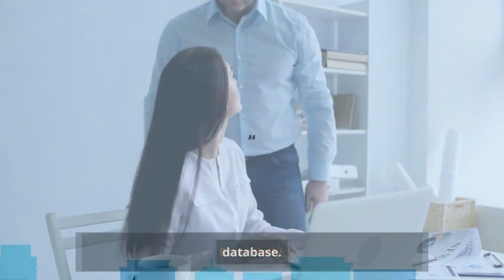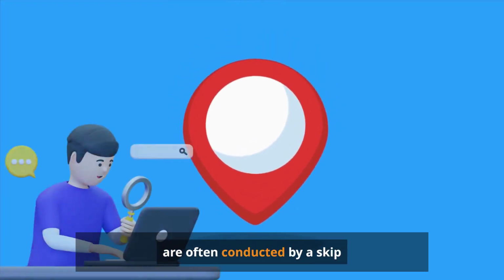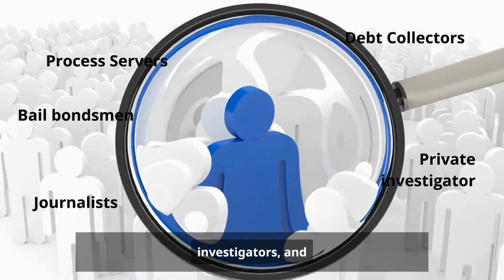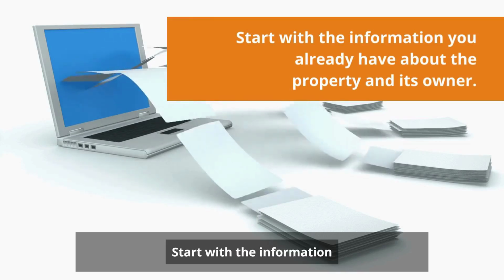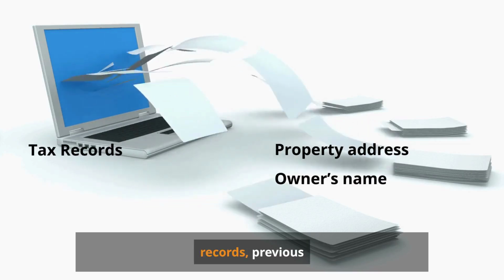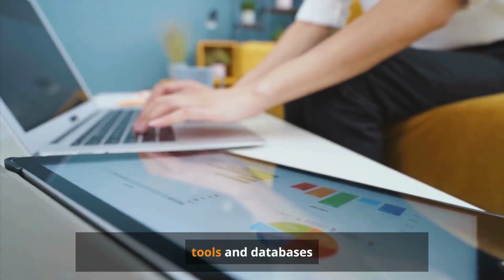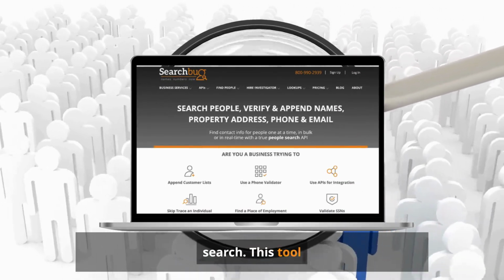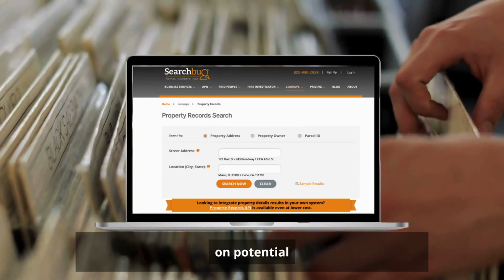Skip Tracing for Real Estate: How to Find Property Owners and Off-Market Leads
Skip Tracing for Real Estate: How to Find Property Owners and Off-Market Leads with Searchbug

Looking for hard-to-reach property owners? Skip tracing for real estate is a smart way to find property owners of vacant, distressed, or off-market homes—and turn them into leads.

In this video, we explain how real estate professionals use Searchbug’s skip tracing tools to:
✅ Access current and previous phone numbers, addresses, and relatives
✅ Use reverse phone lookup, people search, and property record tools
✅ Pull data from public records, tax assessor files, and utility records
✅ Build a solid lead list without wasting hours on outdated info

Whether you're an investor, wholesaler, or agent, skip tracing can help you uncover new opportunities and close more deals. Plus, with no monthly fees, you only pay for what you use.

👍 Like this video if you want more ways to find motivated sellers
💬 Drop your real estate lead gen questions in the comments